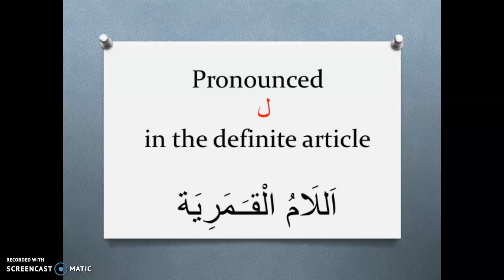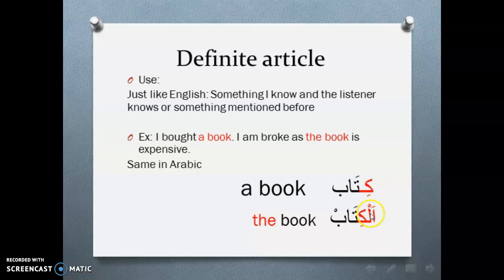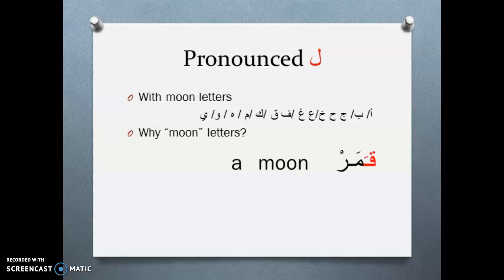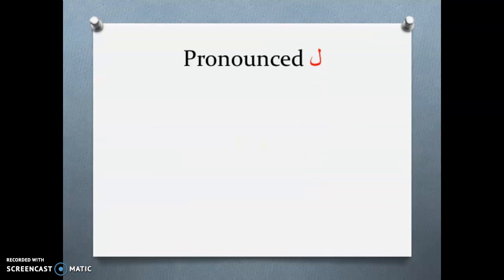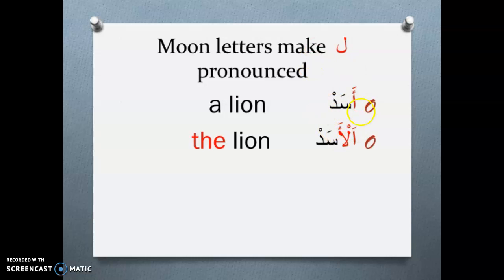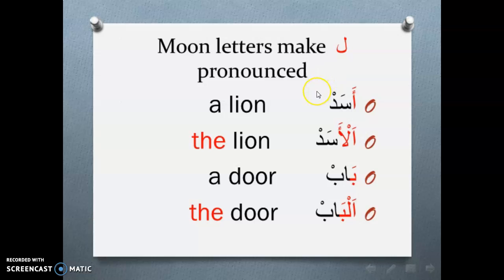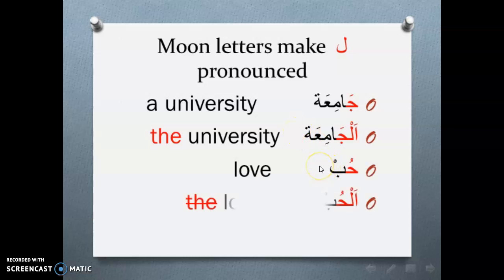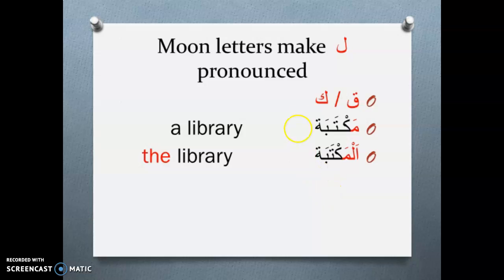(Pronounced ل )- اللام القمرية